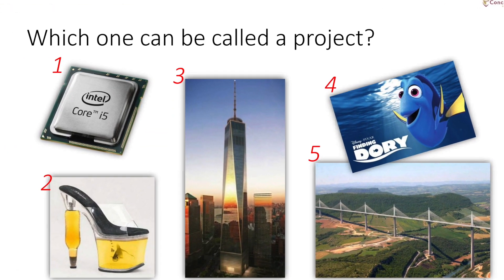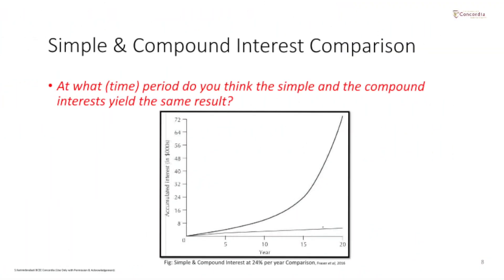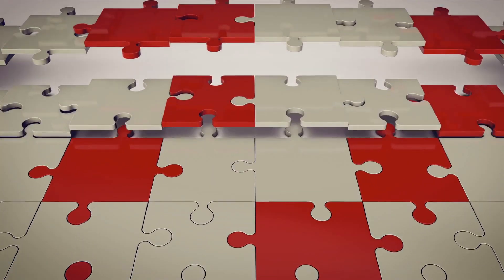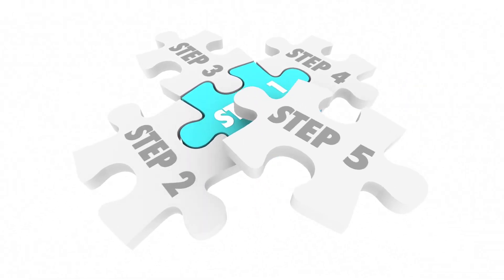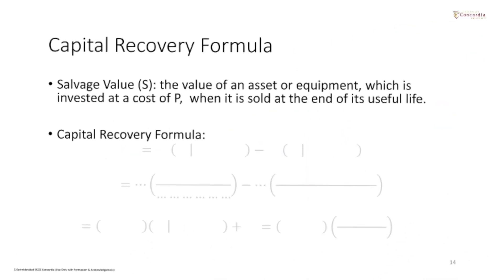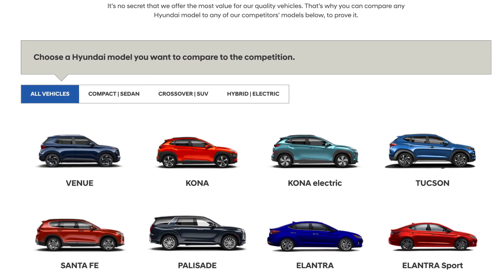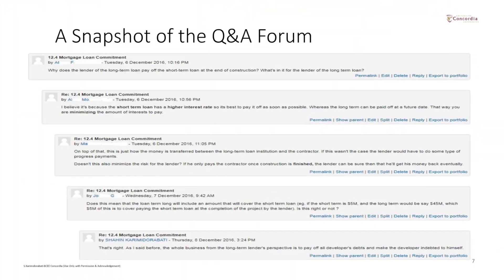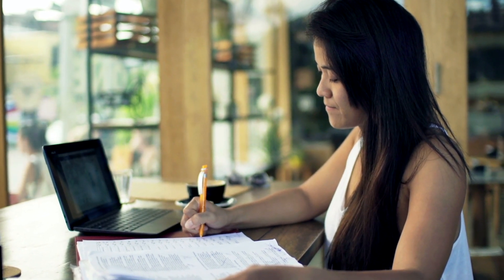Concordia: What does an online engineering class look like?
Discover how the Gina Cody School of Engineering and Computer Science embraces online teaching. Shahin Karimi, lecturer and graduate program director from the Department of Building, Civil and Environmental Engineering, takes us through his process.